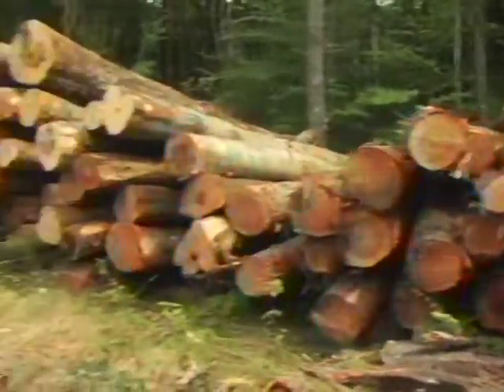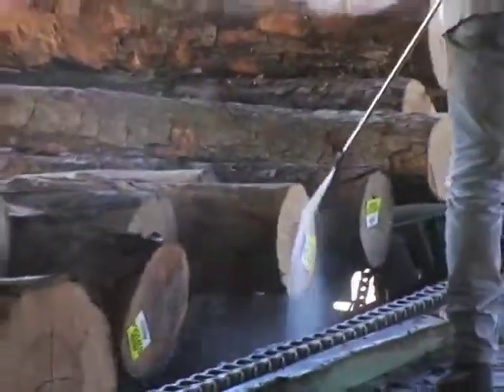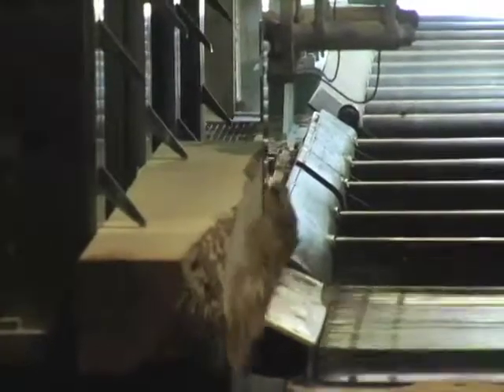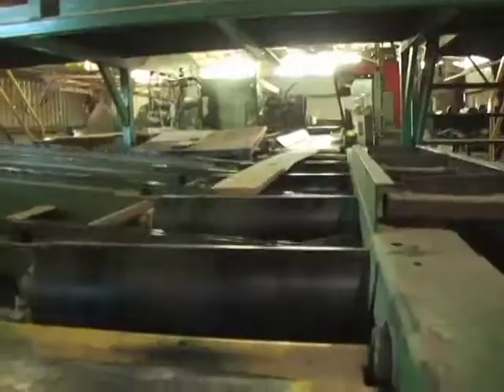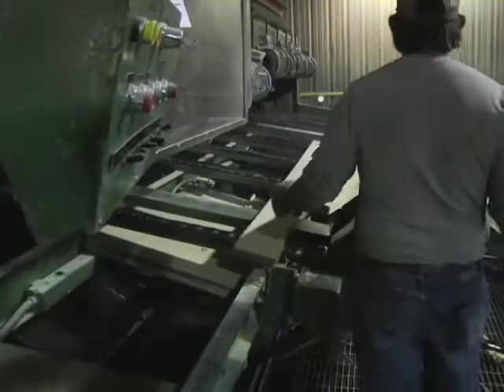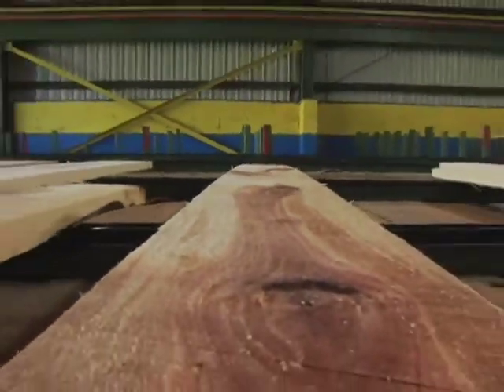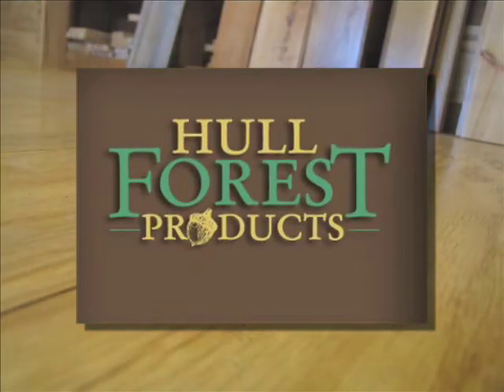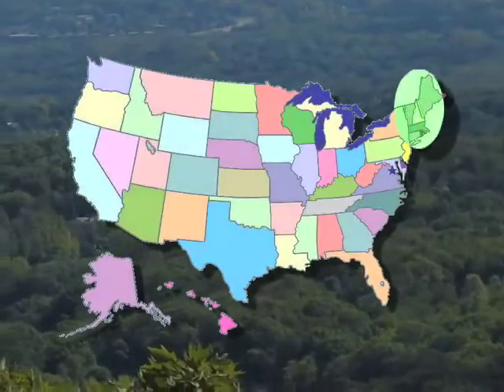Sawmill and Lumber Section, the Hull Forest Products Story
How timber is turned into lumber: watch Hull Forest Products manufacture forest products from North American timber.